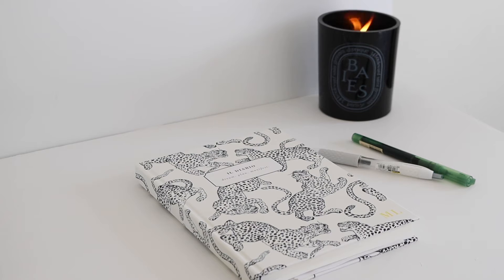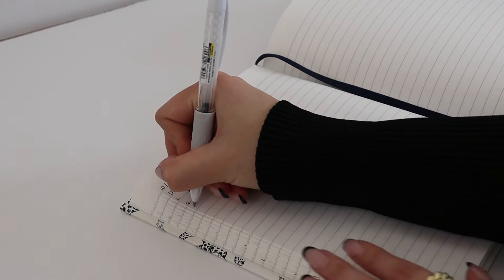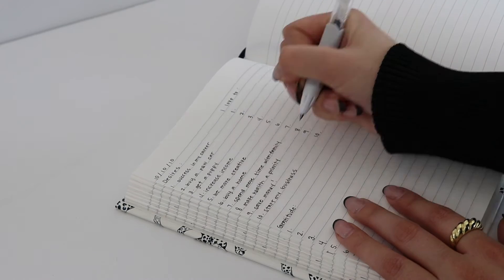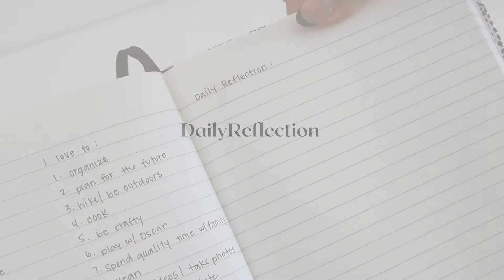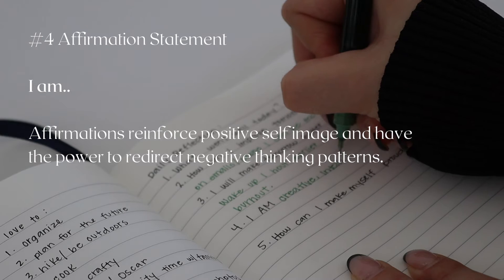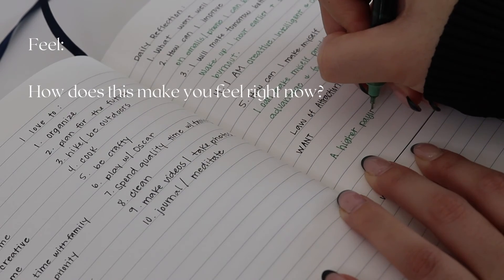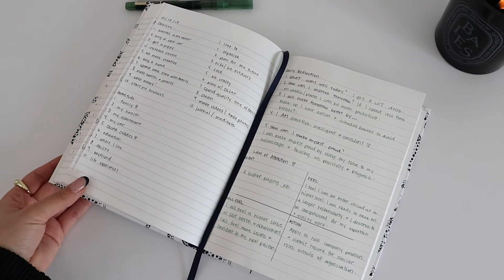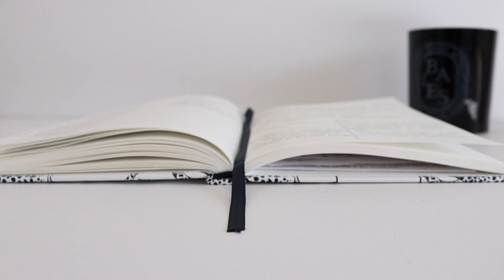3 Journaling Prompts for Motivation + Positivity | MadyPlans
Black Pen
Colorful Journaling Rollerball Pens

*** CREDITS ***
I don't know the original journal prompt creators, but these are the accounts that inspired me on TikTok
10/10/10 @lelz222
Daily Reflection @lifewithhopee
Law of Attraction @kimberleywenya

This costs nothing for you, but helps me a lot, thank you for your support!